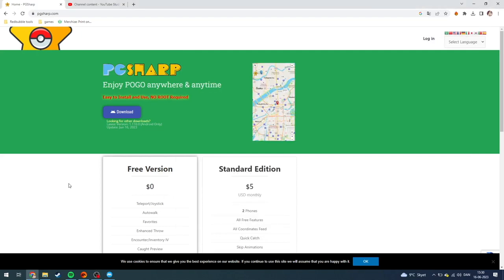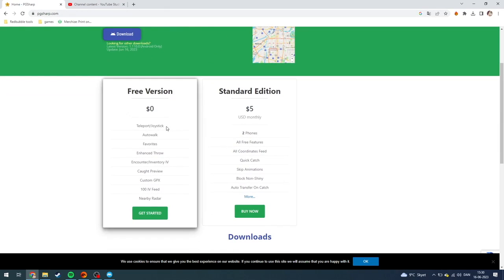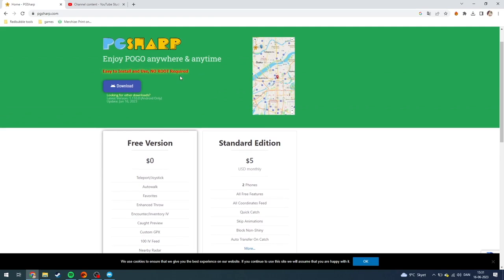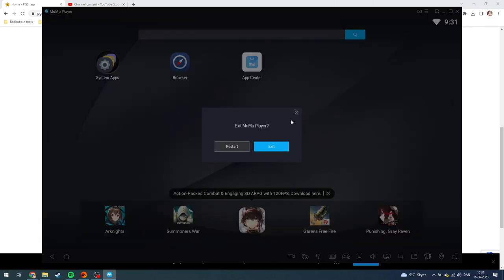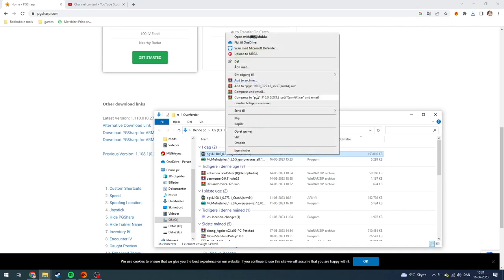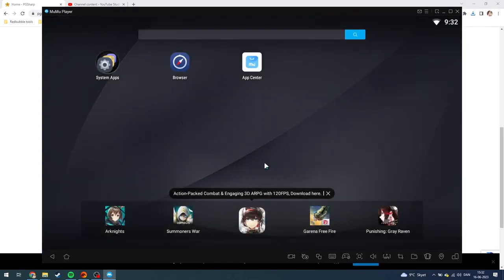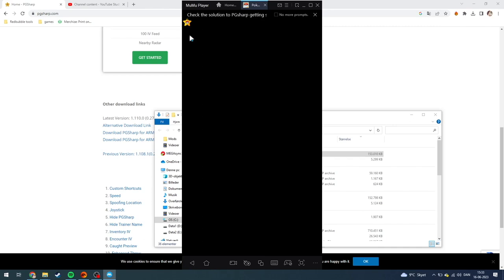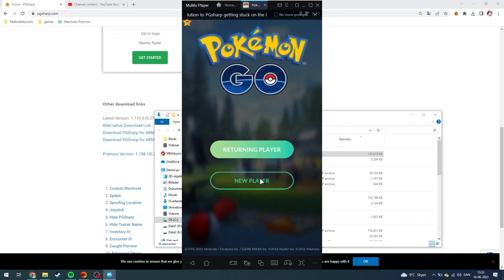How to Download PGSharp for PC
In this tutorial i am showing you how to download and install PGSharp for PC and Android.

PGSharp can fake your location on its own. You can change the walking speed of your player. Features a PGS-based joystick feature to change and simulate movements in the game. PGSharp Pokemon Go has a neat teleport feature to immediately travel from one part of the world to the other.